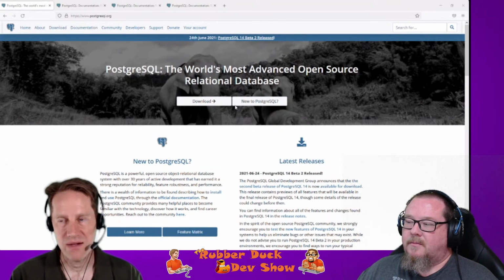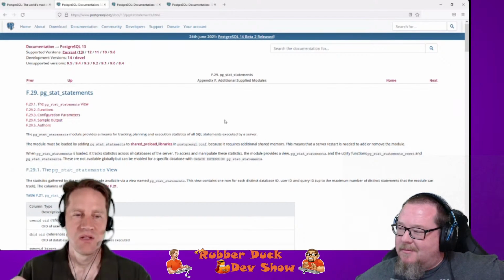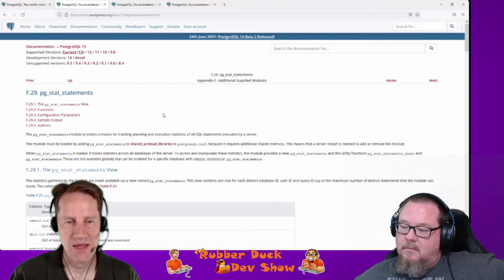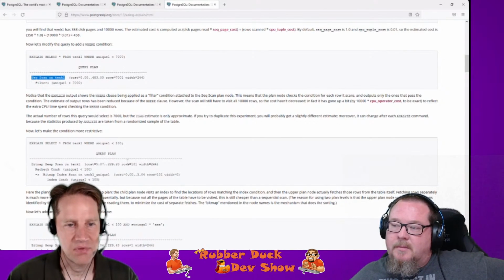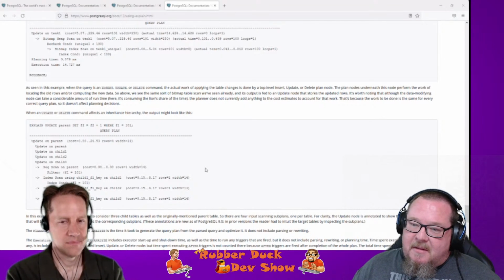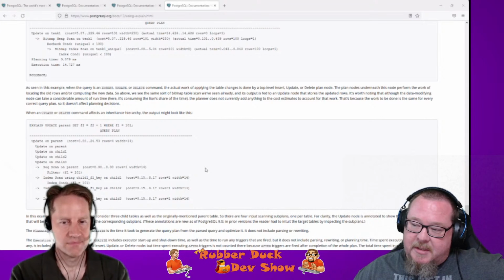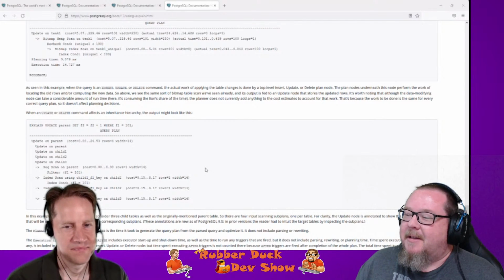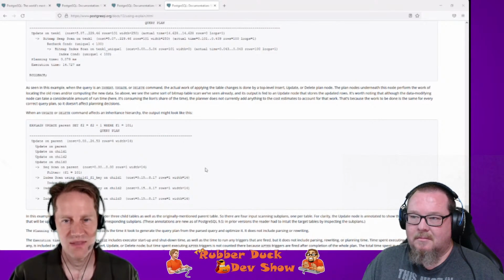Database Performance | Rubber Duck Dev Show 8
In this episode of the Rubber Duck Dev Show, weIn the first of this three part series on performance, we'll be tackling databases!

Timestamps:
00:00 - Intro
01:06 - Postgres vs. MySQL vs. Microsoft SQL Server
07:43 - Relational vs. No SQL DBs
14:04 - Why is database performance important?
17:54 - Let PostgreSQL Do Its Thing
22:48 - What kind of maintenance is necessary for your database?
27:06 - Why pg_stat_statements is so important in Postgres
30:53 - Why is explain so important in Postgres
36:00 - Index types in Postgres
49:34 - How to efficiently change data in Postgres
58:24 - Outro